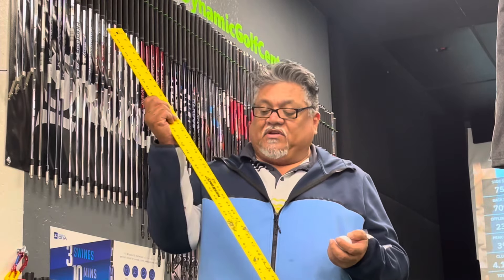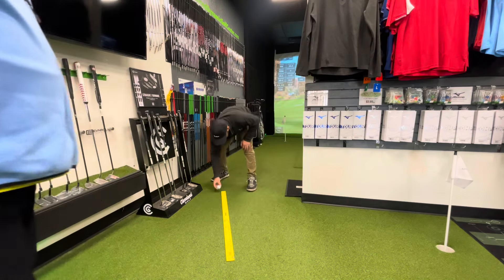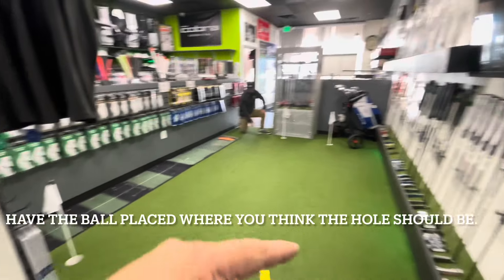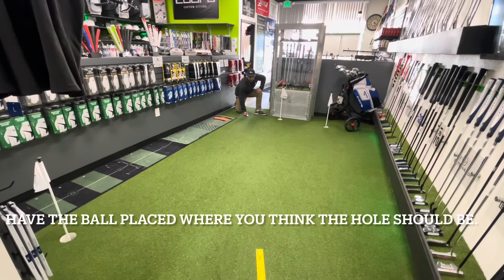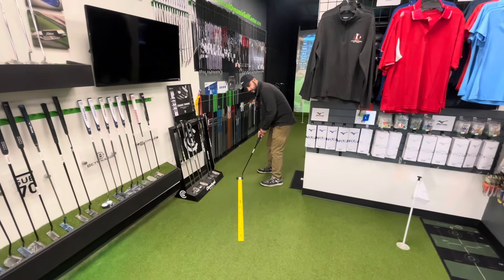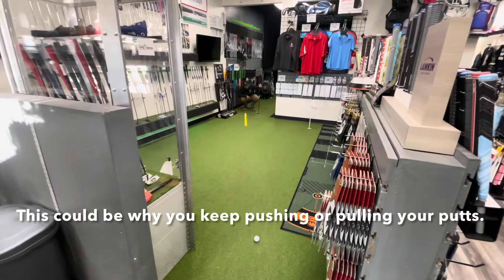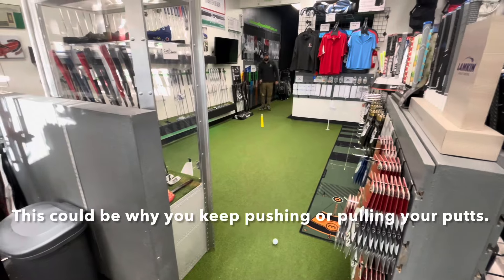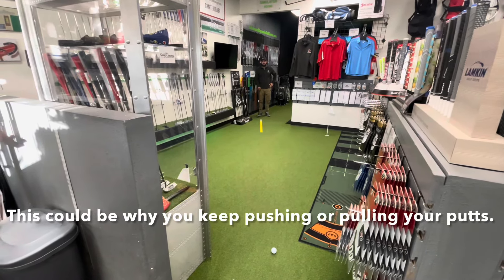Finding out where you are aiming using a yard stick and two balls.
How to find out where you are aiming your putts.